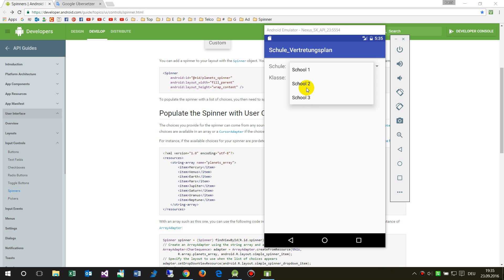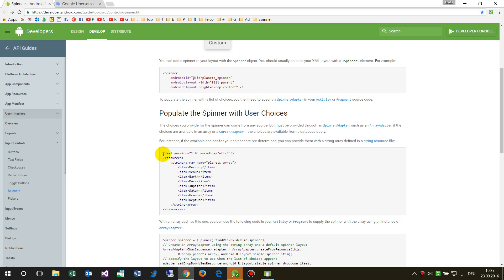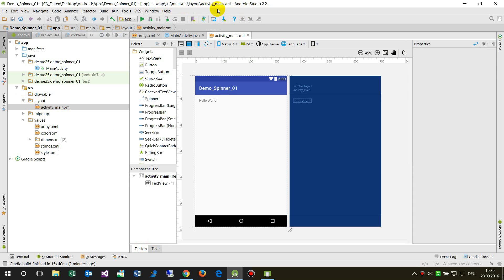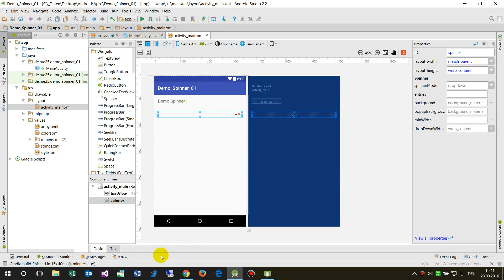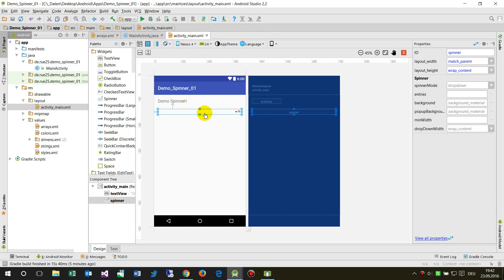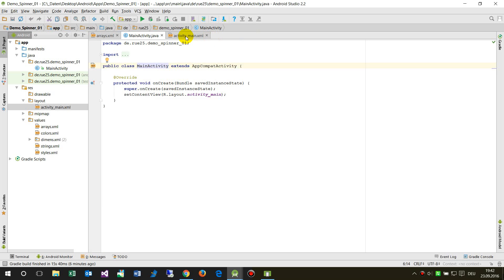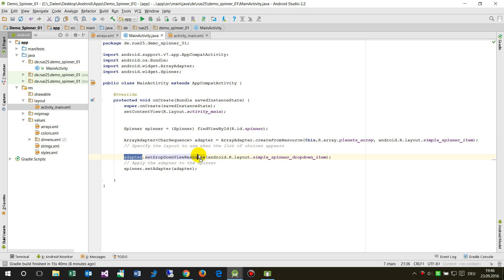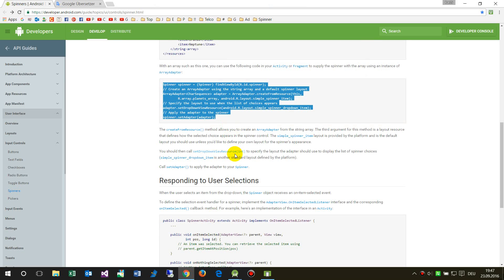Android Studio #30: Create a Spinner DropDown List and React on Selected Item